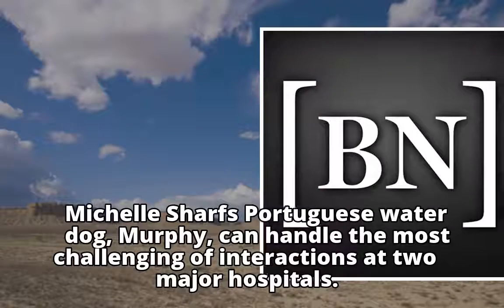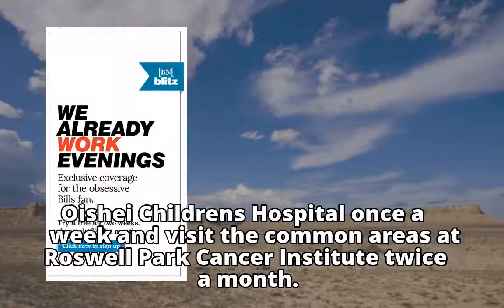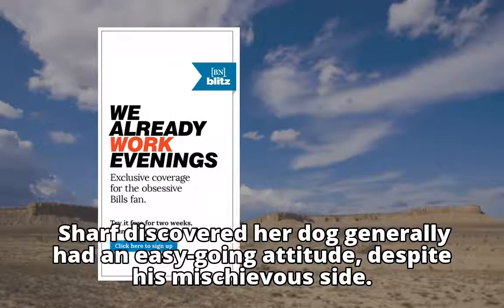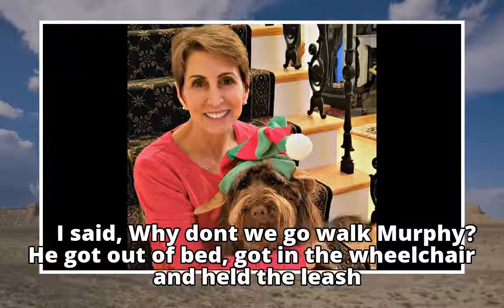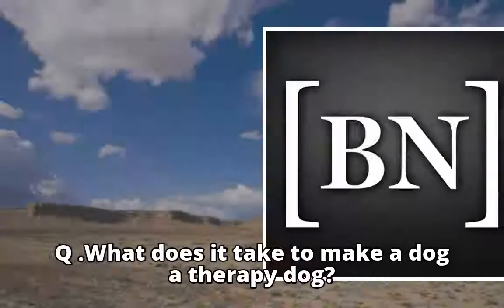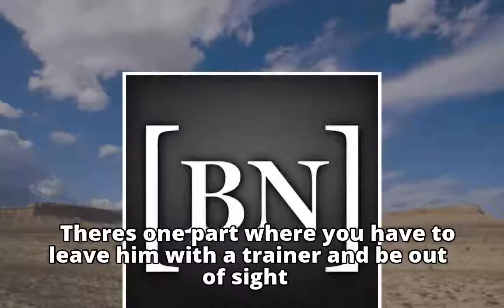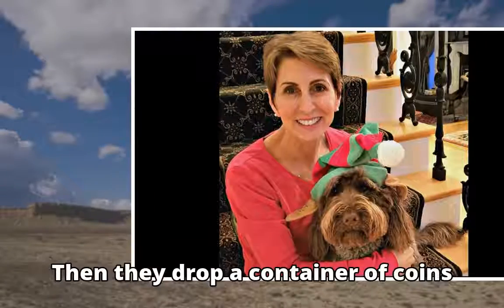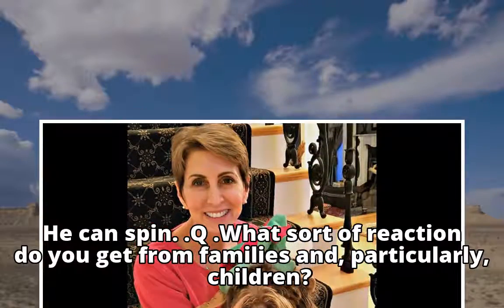Murphy, the therapy dog, spreads joy at Oishei Children's Hospital, Roswell Park